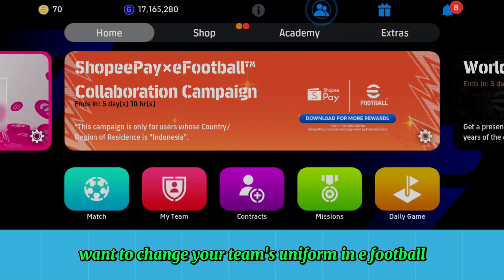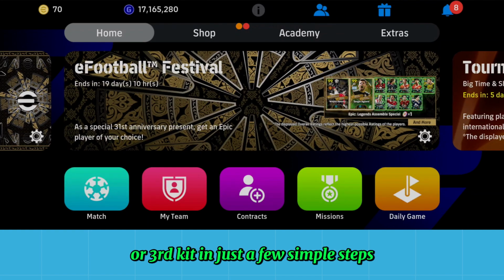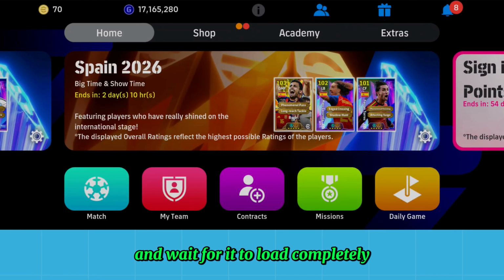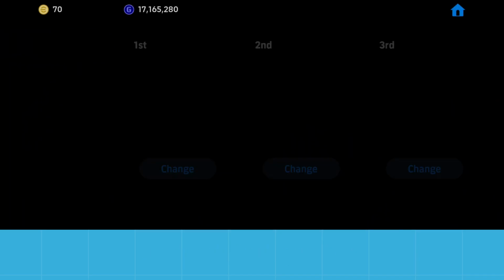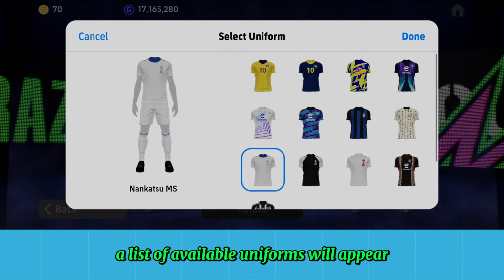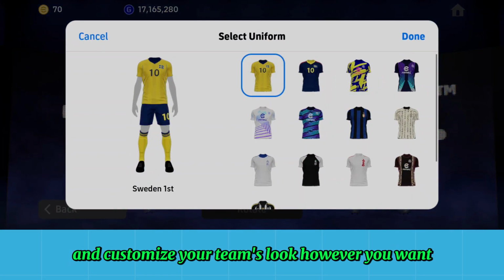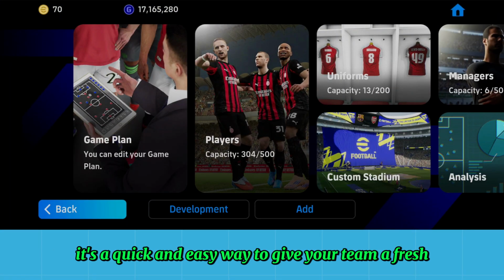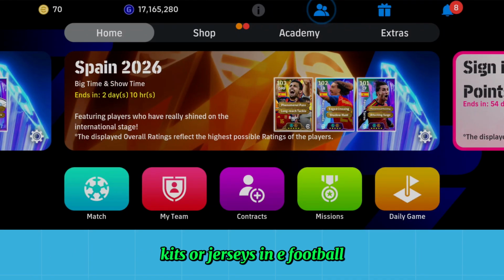How To Change Team Uniforms In eFootball | Change Kits & Jerseys in eFootball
How To Change Team Uniforms In eFootball | Change Kits & Jerseys in eFootball (Home, Away & Third Kits)

Want to change your team's uniform in eFootball mobile but don't know where to find the option? Don't worry! In this video, I'll show you the quickest and easiest way to change your home, away, or third kit in just a few simple steps.

Where is the uniform option in eFootball?

🎙️ Note:
The voice used in this video is generated using AI/Text-to-Speech technology for better narration and viewer experience.